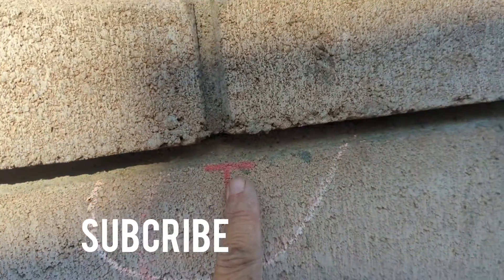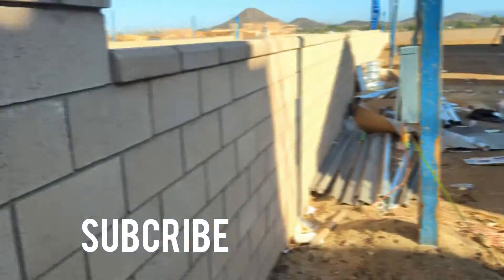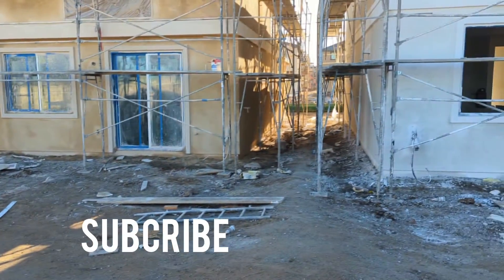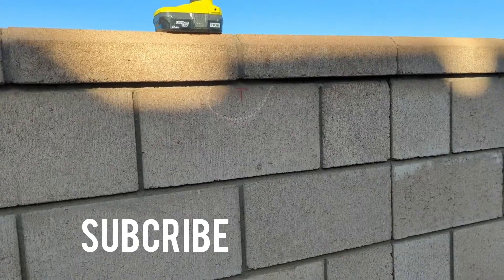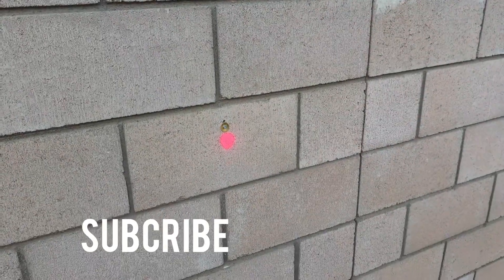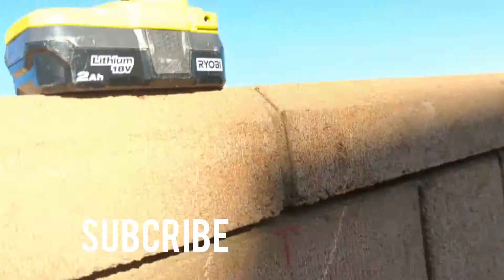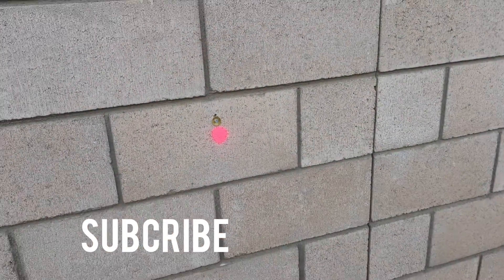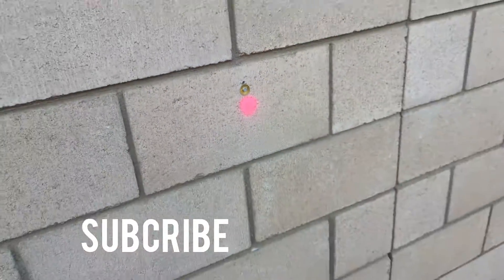How to Survey. Property Line Prods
Property Line Prods. Do you set them in your area?
In California Prods are set instead of corners, especially on small lots or zero lot line properties.

Link

Stainless, Brass, Pewter, and Bronze